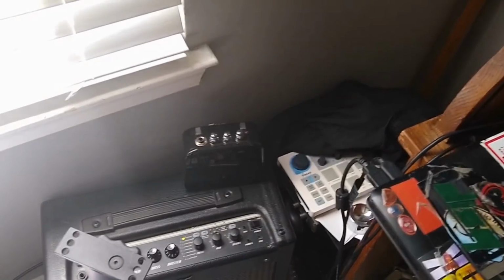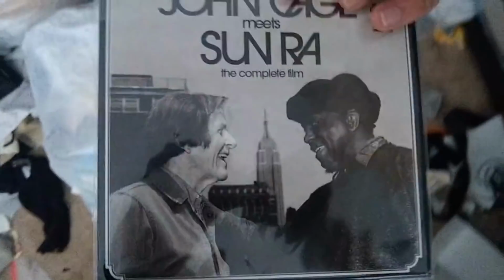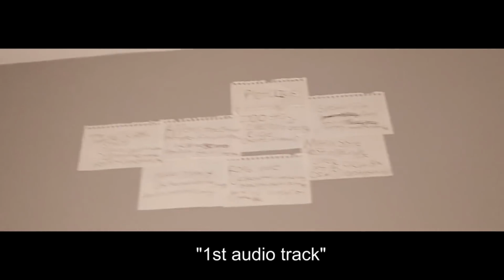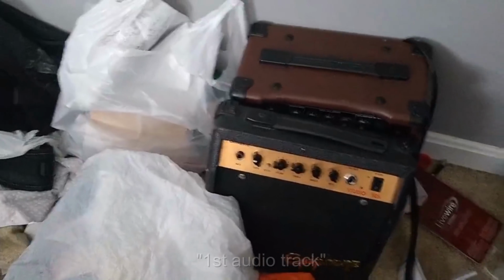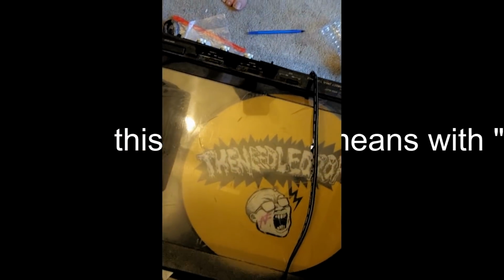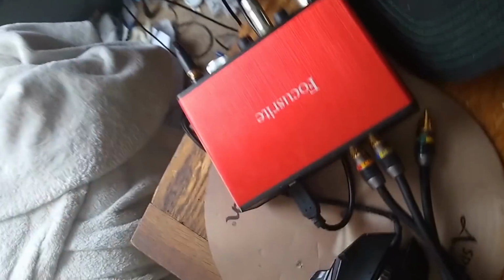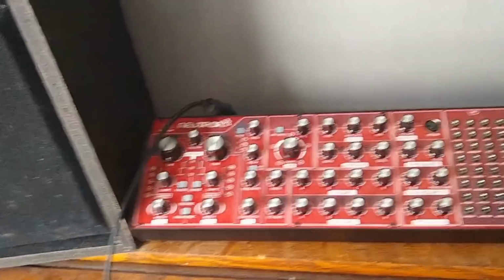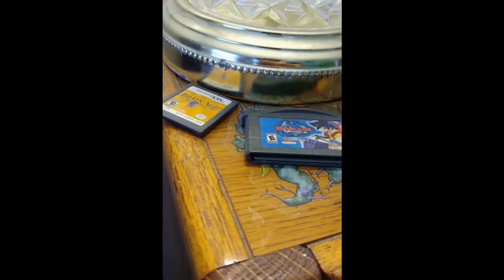The NASTIEST Home Studio You Have Ever Seen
sETH sais: " I'm so sorry. I'll clean it eventually "